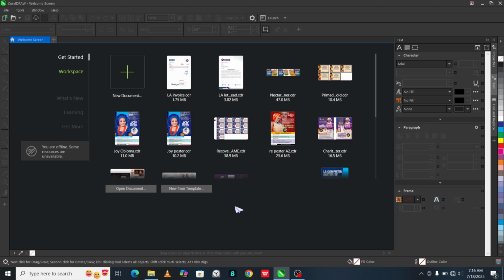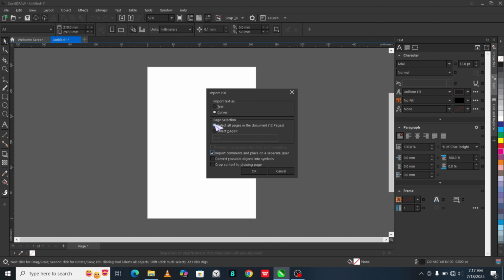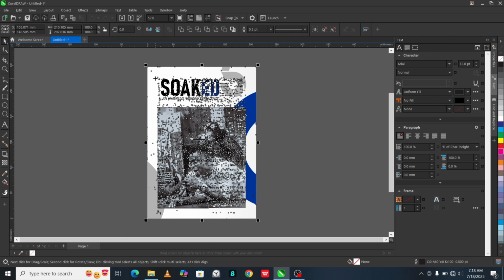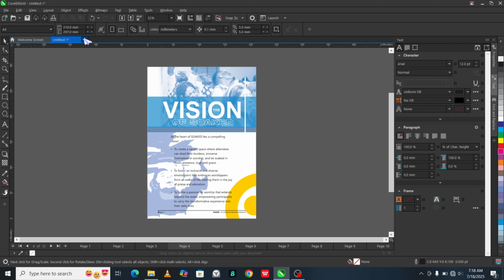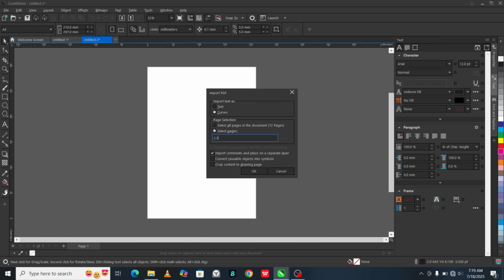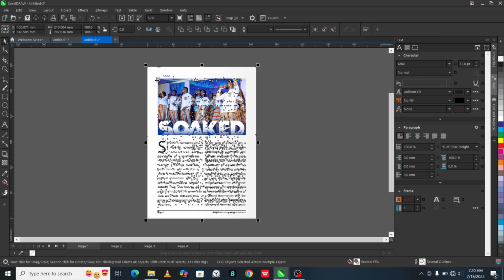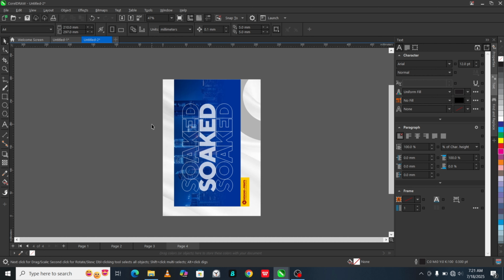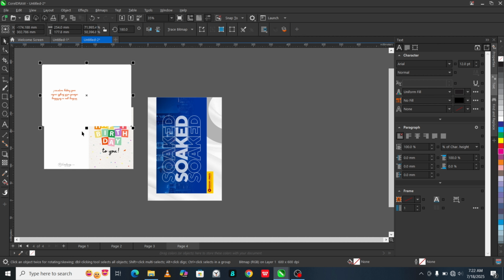How to Batch Import Multiple-Page PDFs in CorelDRAW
Struggling to get your multi-page PDFs into CorelDRAW without the headache? 😫 Stop importing page by page! This tutorial is your ultimate guide to effortlessly batch importing multiple-page PDFs into CorelDRAW.

Learn the tricks that will save you hours of manual work and boost your productivity. Say goodbye to frustration and hello to seamless design workflows!